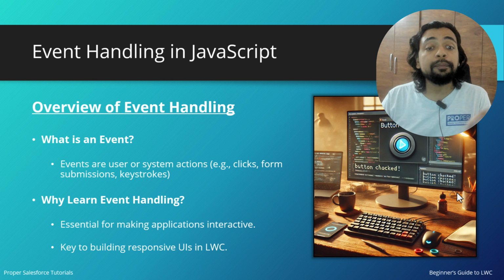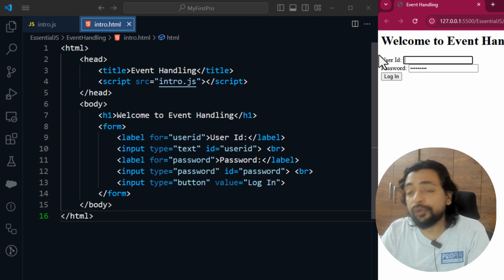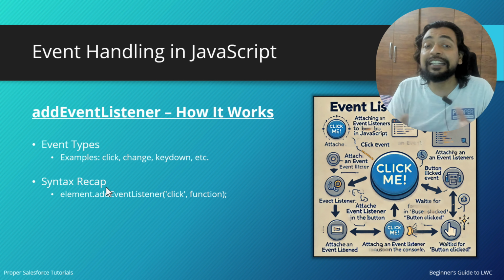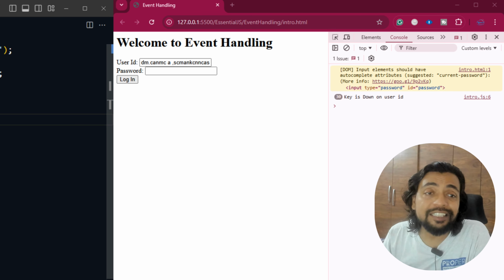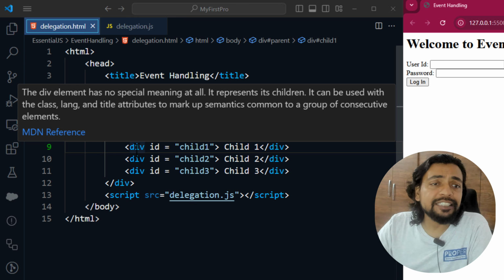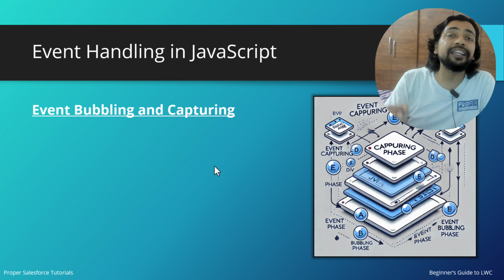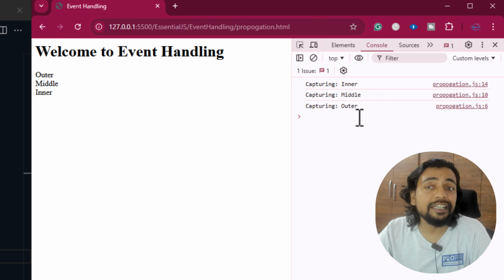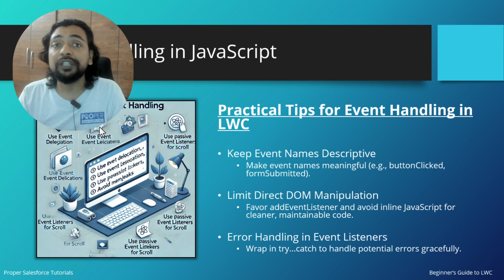Event Handling in JavaScript - Beginner's Guide to LWC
Learn how to work with event handling in JS and how it is helpful in LWC.
Topics Covered in this video are -
1. Overview of Event Handling - 00:25
2. Basics of Handling Events in JavaScript - 01:24
3. Demo of Event Handling - 02:36
4. How to work with addEventListener() - 05:11
5. Demo of addEventListener & Event object - 06:32
6. Event Delegation - 09:40
7. Demo of Event Delegation - 10:30
8. Event Bubbling and Capturing - 12:58
9. Demo of Event Bubbling and Capturing - 14:14
10. Custom Events in JavaScript - 15:49
11. Demo of Custom Events - 16:40
12. Practical Tips for Event Handling in LWC - 17:35
6. SF Admin - Configuration & Setup
7. SF Admin - Object Manager & Lightning App Builder
8. Working with Data in Apex

5. Apex Programming Level-5 (Part 1)
6. Apex Programming Level-5 (Part 2)
7.
8. Working with Data in Apex - Part 1

or